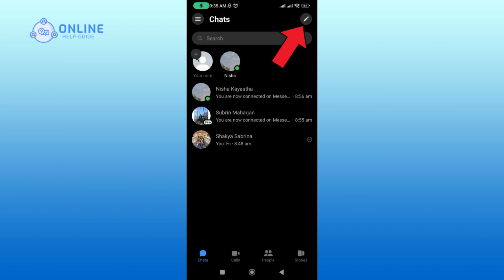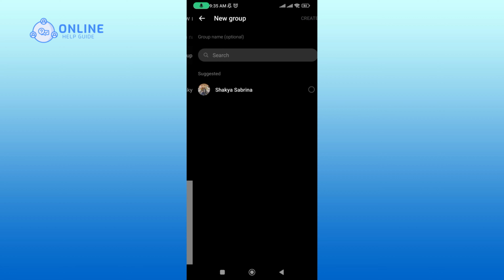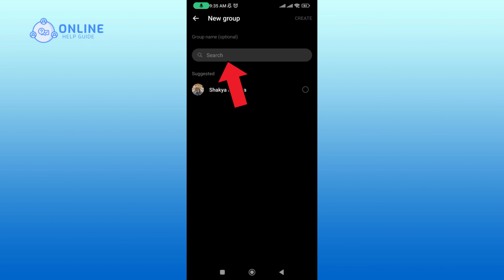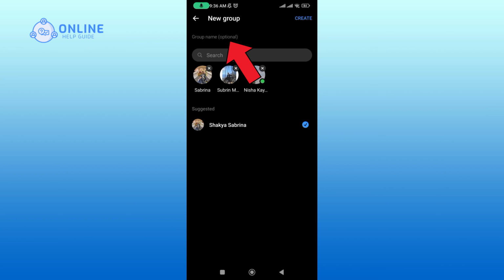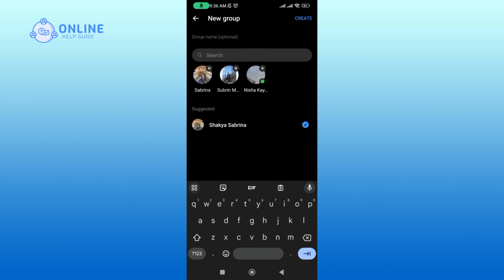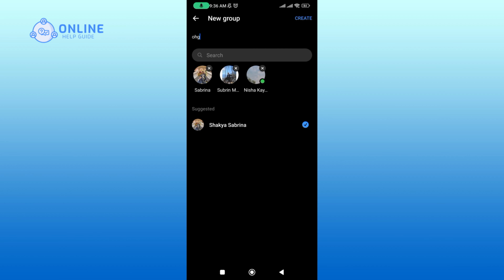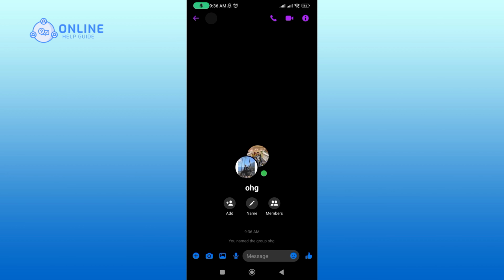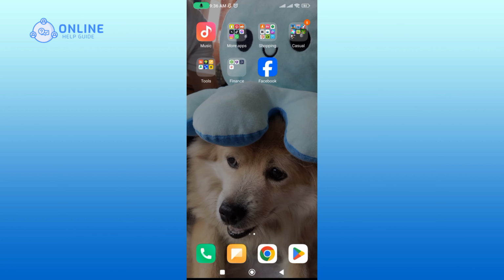How To Create Facebook Group Chat? 2023 (Quick & Easy) | Facebook App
Gather your community! This tutorial shows you how to create a Facebook group chat. Whether it's for organizing events or fostering a sense of community, learn how to set up a group chat effortlessly. Watch and build a virtual space for your Facebook group!

Chapters
00:00:00 Intro
00:00:16 Create Facebook Group Chat
00:01:18 Outro